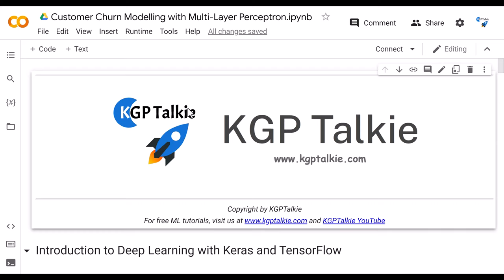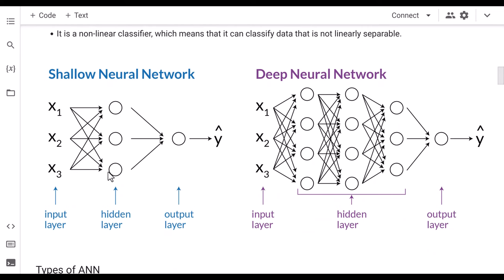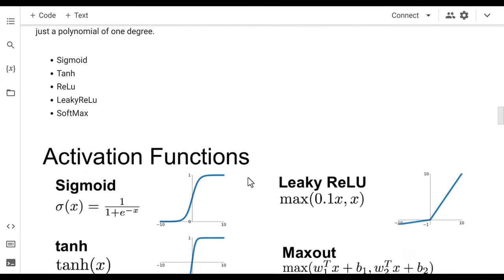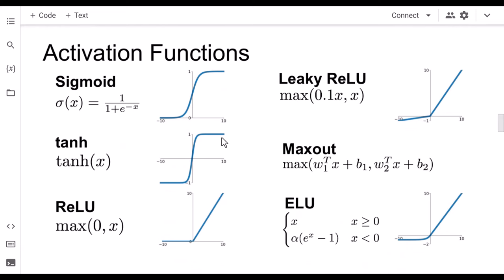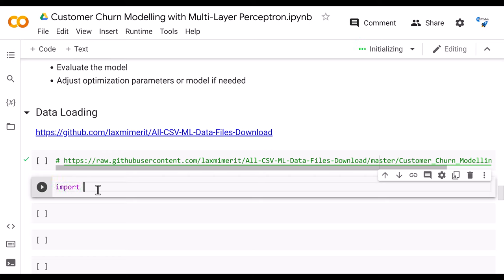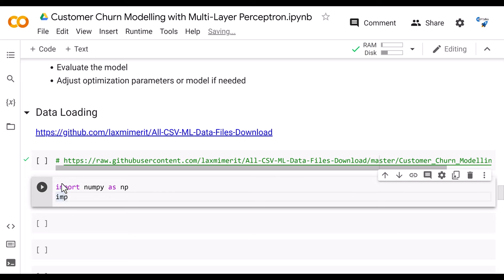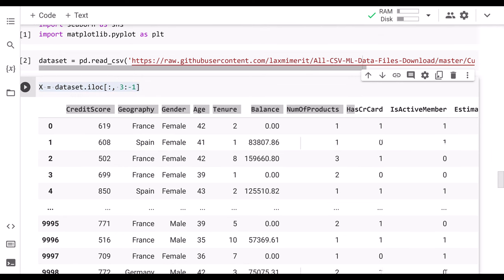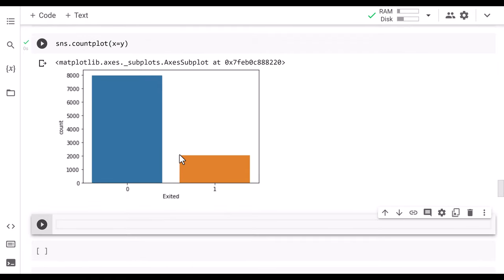Deep Learning Tutorial 1 - Customer Churn Modelling using Multi Layer Perceptron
In this tutorial, we will be discussing customer churn modeling using a multilayer perceptron (MLP) model. Churn modeling is a crucial aspect of businesses, as it helps in identifying customers who are likely to leave the company. MLP is a type of artificial neural network that can be used to predict customer churn. We will be covering the following topics in this tutorial:

- Introduction to customer churn modeling
- Understanding the MLP model
- Preparing the data for model training
- Training and evaluating the MLP model
- Interpreting the model's results

By the end of this tutorial, you will have a solid understanding of how to implement an MLP model for customer churn prediction. Please make sure you have the required libraries installed before starting the tutorial. This tutorial is geared towards intermediate to advanced data scientists and analysts who are familiar with machine learning concepts.